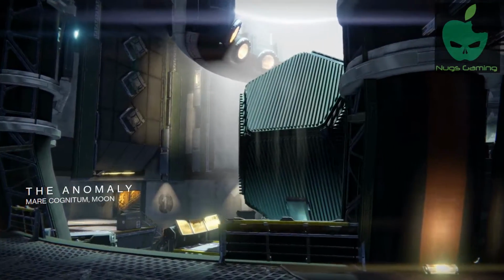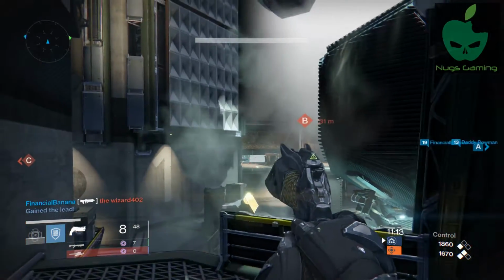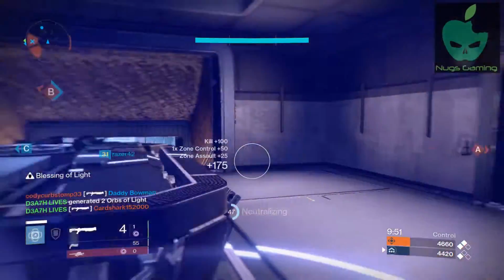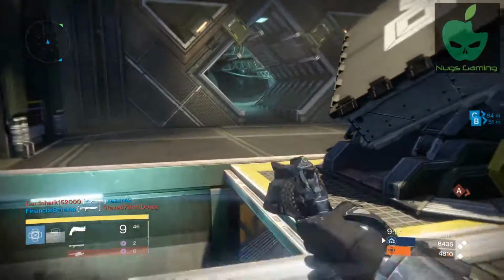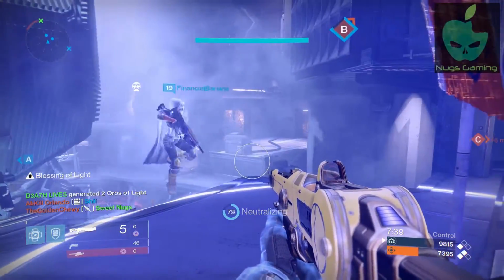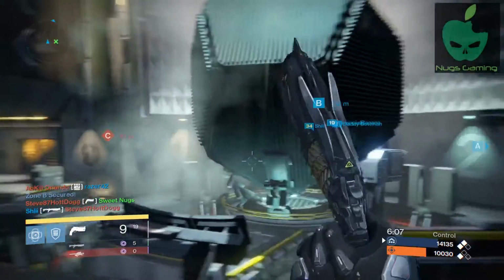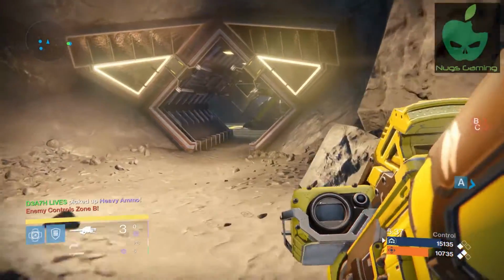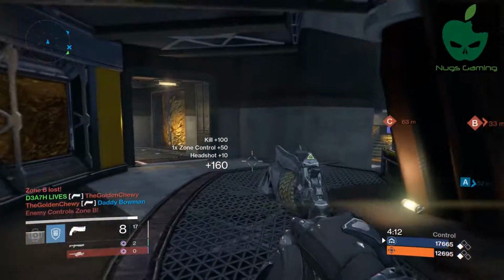Crucible 101 - Mark of the unbroken on Anomaly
I go 20 and 0 this game while giving some advice on staying alive.